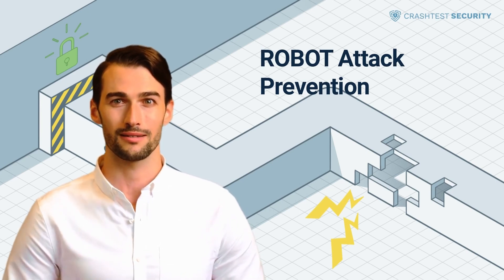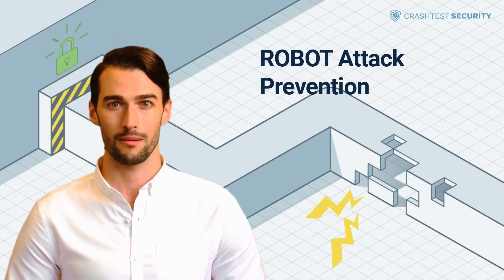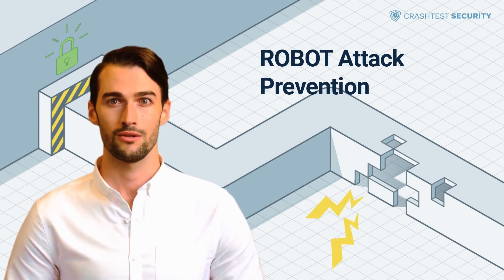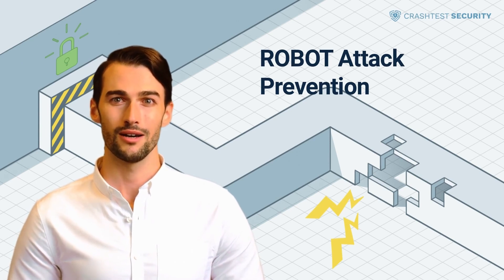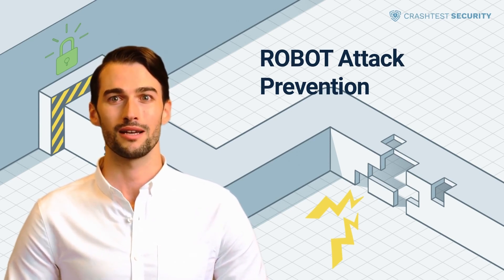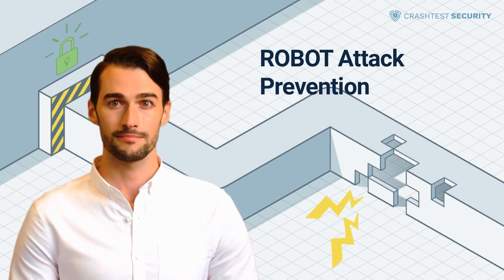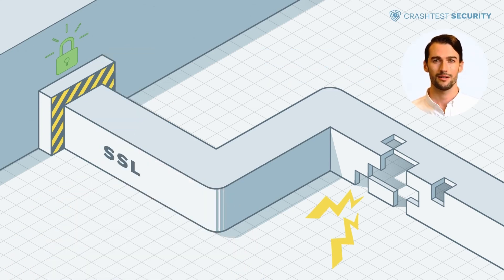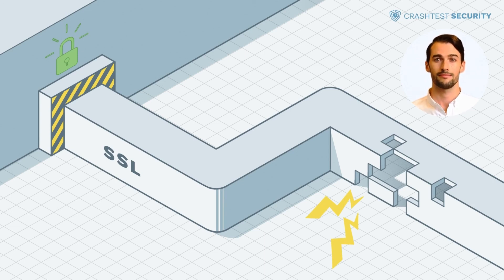ROBOT Attack Explained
We'll dive into the topic of the ROBOT attack and how to prevent it.

0:00 Introduction to the ROBOT attack and its origin
1:18 How does the ROBOT attack work?
2:34 Bleichenbacher vulnerability discovery
5:28 How to prevent ROBOT vulnerabilities
6:04 Subscribe to the Crashtest Security Channel for more information

Want to read the article? Here it is.